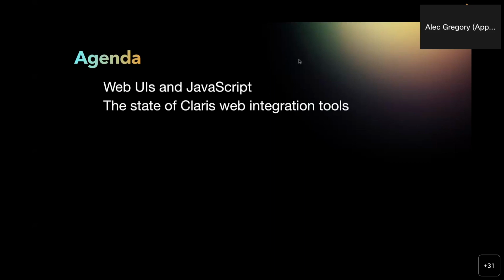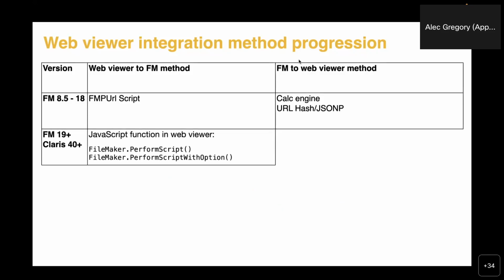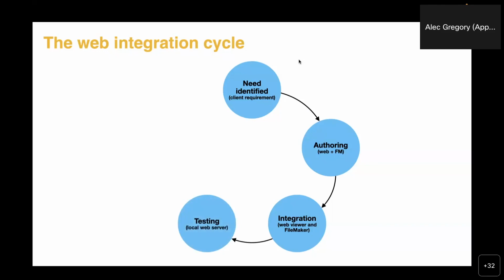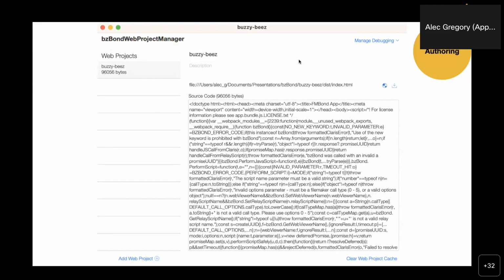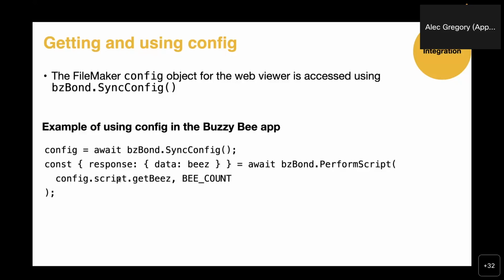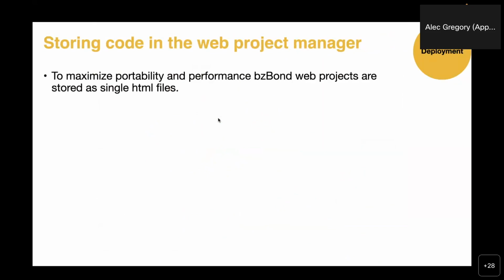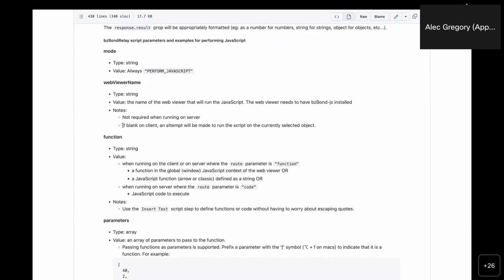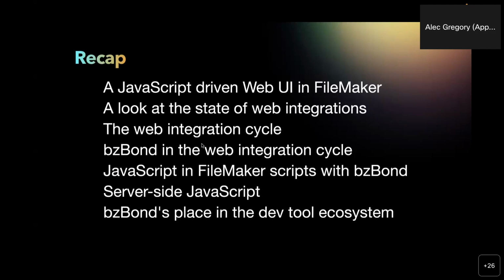DIGFM: Web UI and JavaScript, featuring bzBond (2/9/2023)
The Claris FileMaker platform can leverage modern web technologies to integrate new UI elements and JavaScript-based functionality. Several built-in and third party tools use web viewers to enable powerful, flexible web integrations. As our methods have evolved, we’re able to consider using new technologies for microservices and web components in building FileMaker solutions.

bzBond is a new open source toolset for web integrations using FileMaker Pro and FileMaker Server, as well as Claris Pro and Claris Server. bzBond features include:
😎 Reliably run web UIs and JavaScript libraries in web viewers with an end-to-end approach
⏩ Speed up FileMaker scripts with JavaScript functions
💾 Store and deploy web code
🎉 Keep the JavaScript party going server-side with an extensible microservice

This presentation will cover how, when, and why to use bzBond, with development examples and pointers to more resources. It will also mention a few other solutions building on Claris Platform web viewer technology. Q&A and general discussion around FileMaker web integrations will be encouraged.